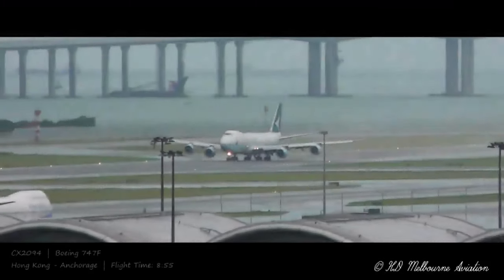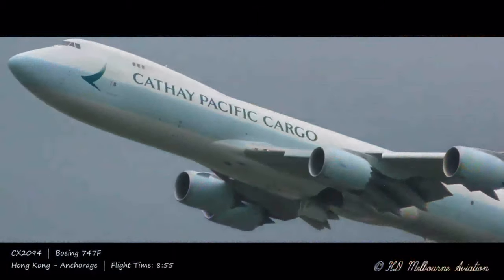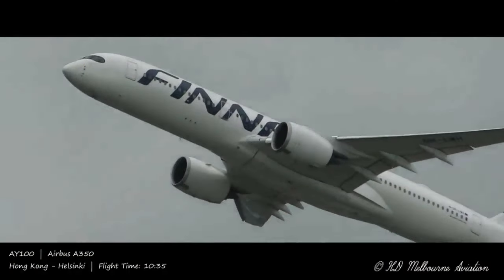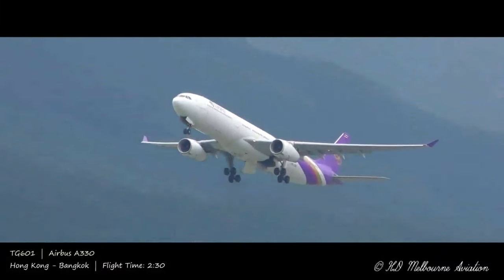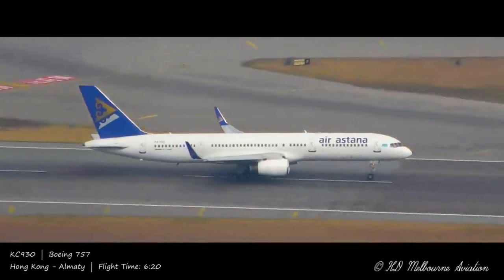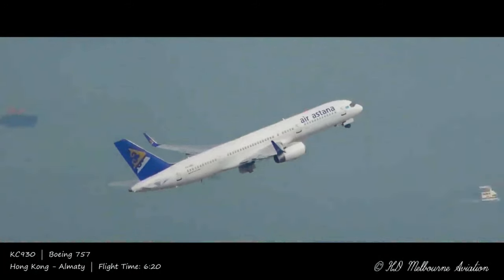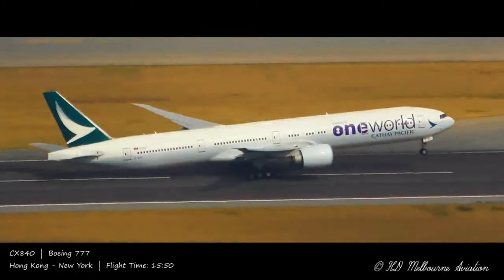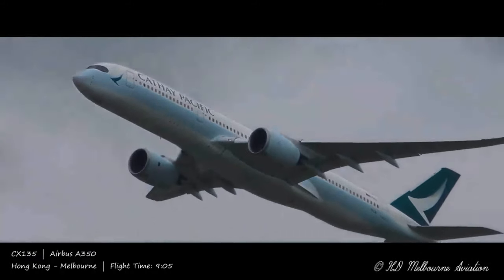Why window shades have to be up for takeoff and landing in EUROPE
Have you ever wondered before takeoff and landing why you are told to put your window shade up? BUT have you realised this only on European flights? What's all this fuss about? Well, let's take a look...

So make sure your seat belt is fastened, tray table folded away, seat upright, and let's takeoff. I wish you a very Happy New Near and 2021 wherever you are in the world!

I hope you liked the video and new addition to the channel!  If you've got any suggestions or topics you would like me to look into, leave it in the comments.

Until next time, keep your eyes on the skies!

Sources/Credit:
Source of Information: Simple Flying
Video Credit: HD Melbourne Aviation

This video is property of PG's Aviation and Travel and can not be used or re-uploaded in any way without permission from PG's Aviation and Travel.